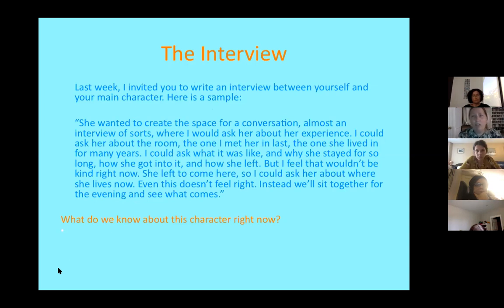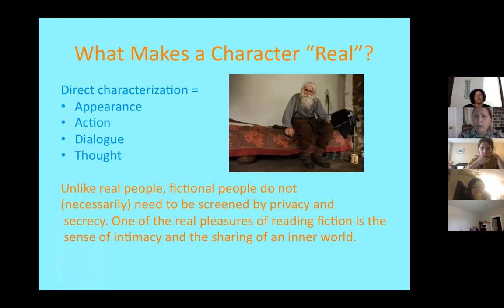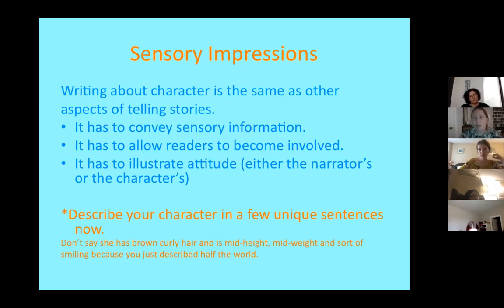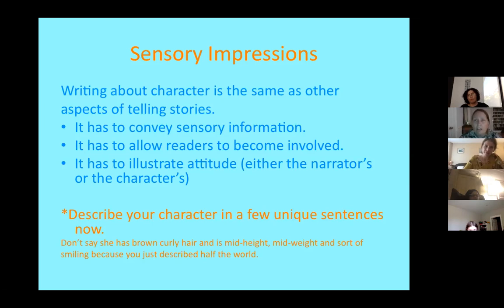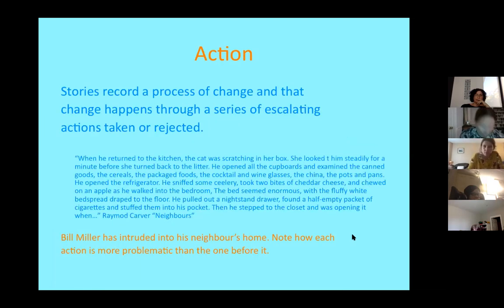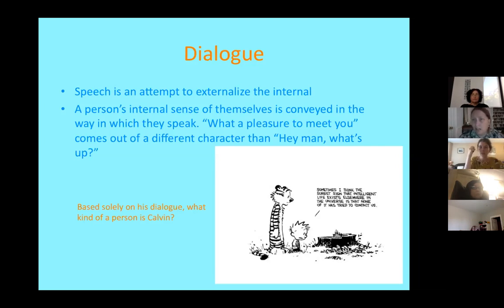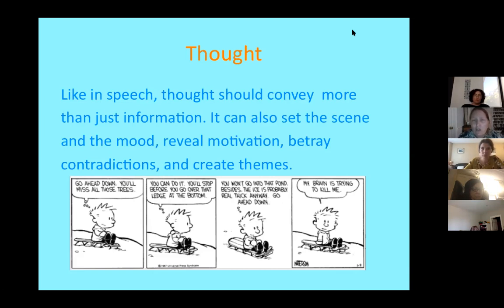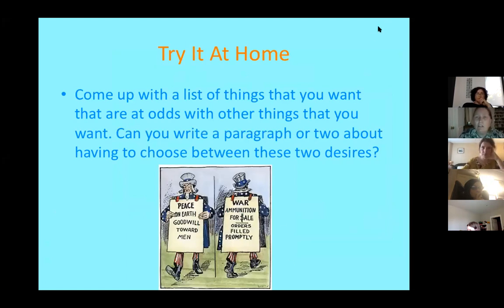CLASS 4 | Creative Writing with Goldie Goldbloom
Join Goldie Goldbloom for CLASS 4 | Creative Writing
What is a story? What is a character?  What is a plot?

How to keep it interesting and fun for your audience and you!

In a hands-on workshop we will discuss these issues and then write an actual script. Come and have fun!

This class is perfect for families and budding writers of all ages!